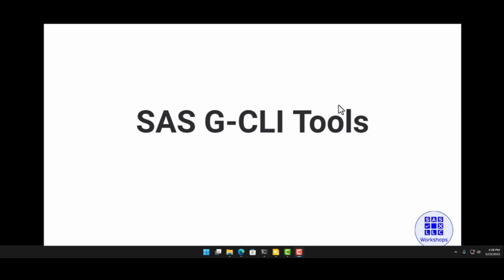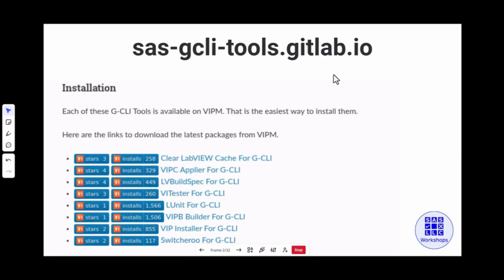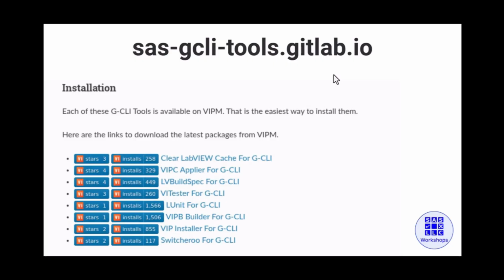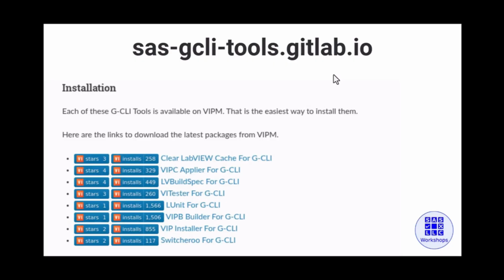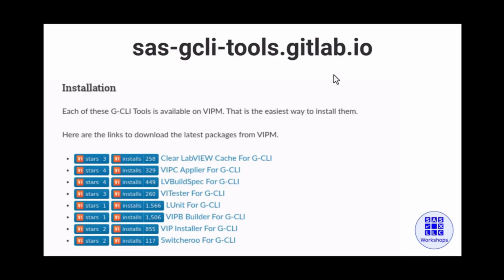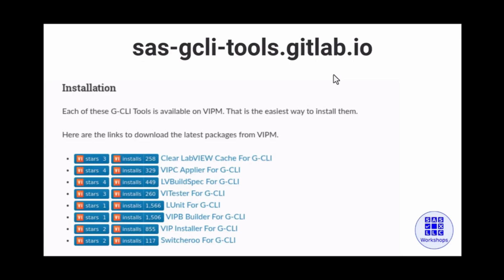On the twelfth day of Code-mas!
On the twelfth day of Code-mas SAS gave to me this lesson on CI/CD.